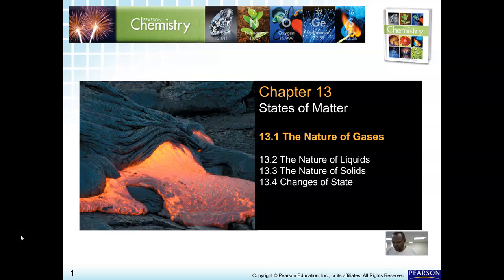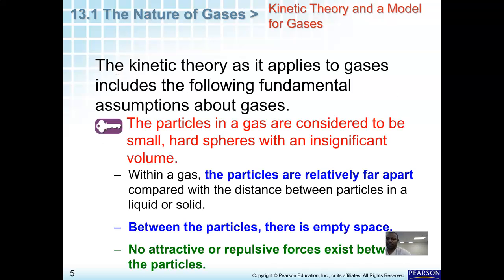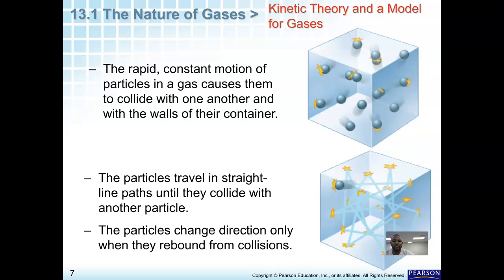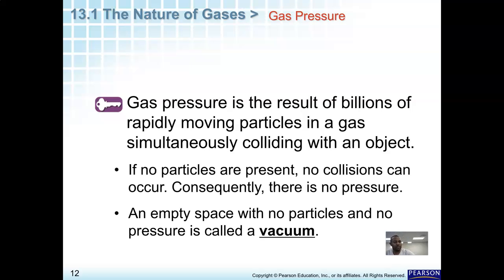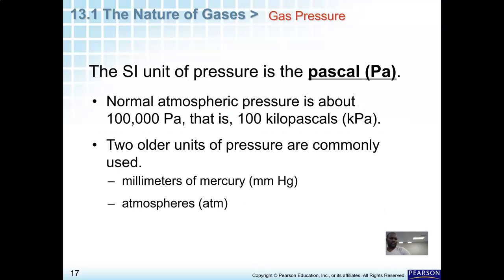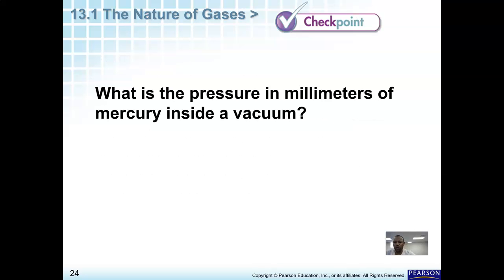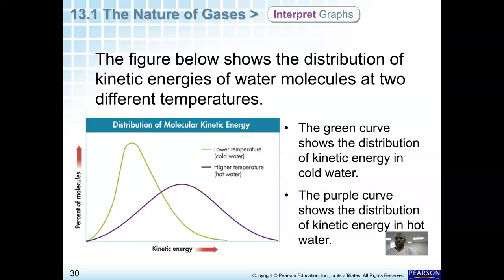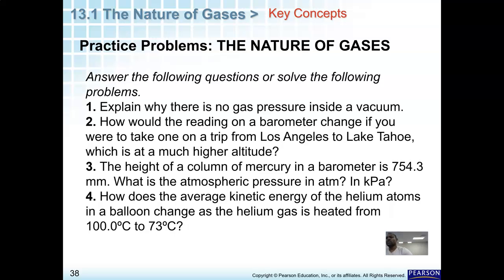CH13 States of matter 13.1 Properties of Gasses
Properties of Gasses